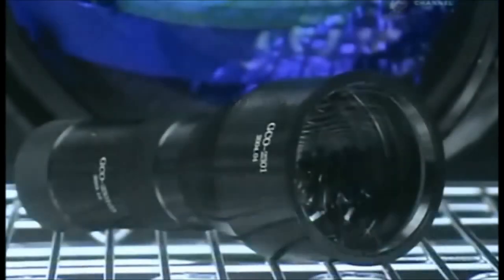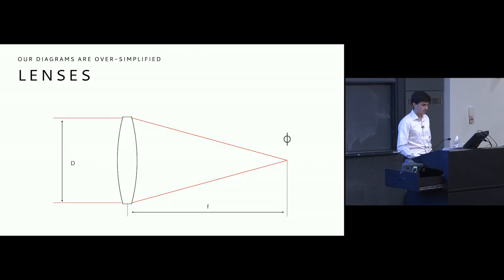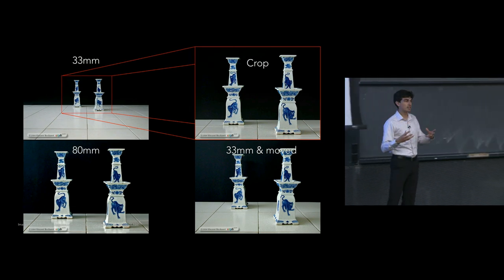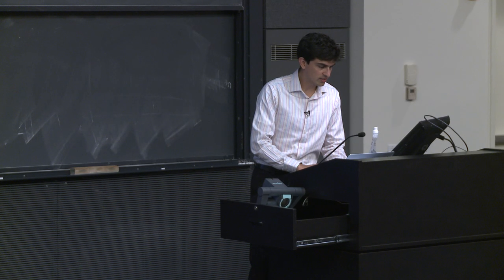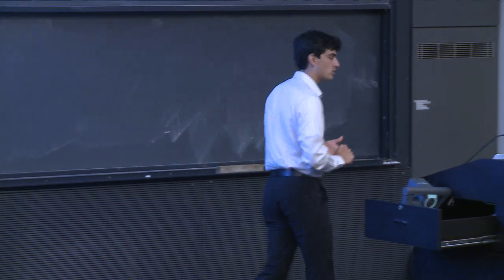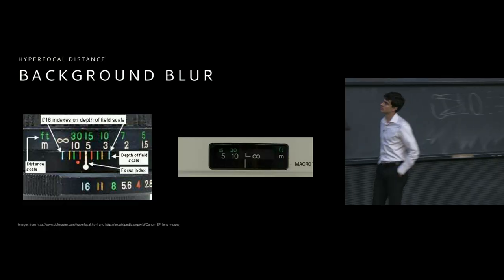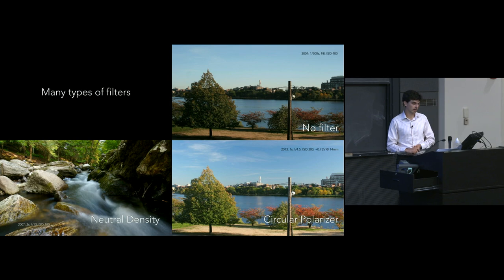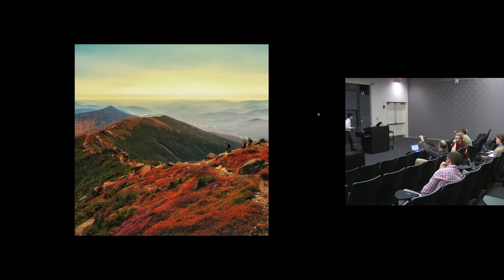Week 5: Optics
Dan discusses lenses, filters, the circle of confusion, and more.